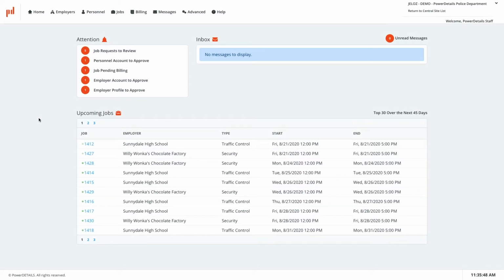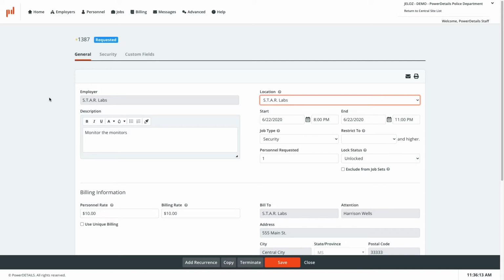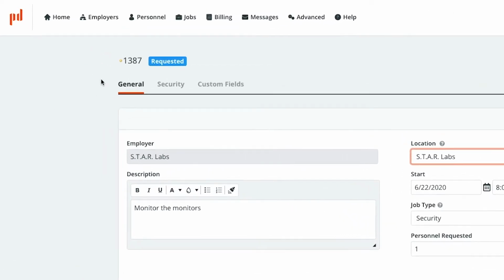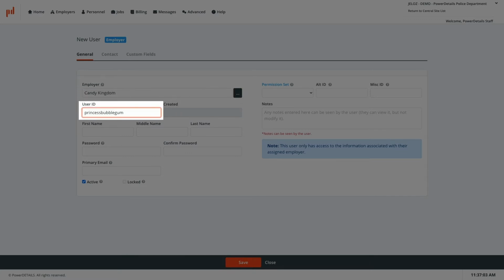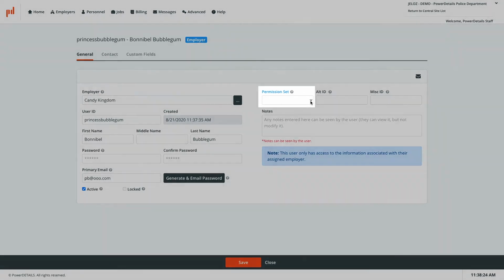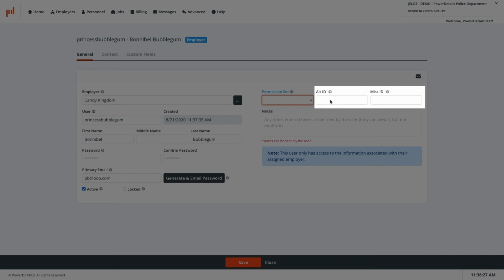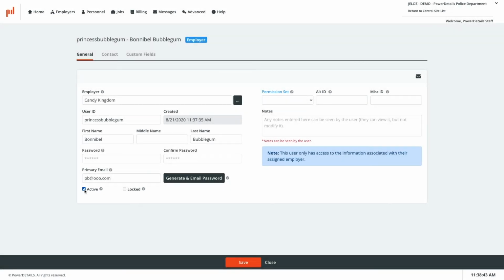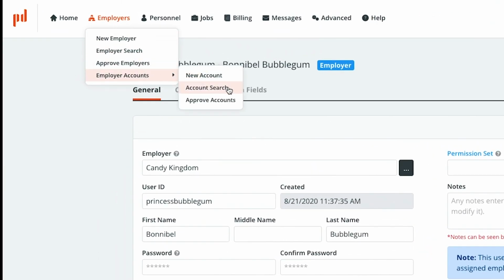Creating Employer User Profiles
How to give access to vendor contacts. Employer users can request jobs through PowerDetails to be reviewed and approved by Administrators and posted on the calendar.